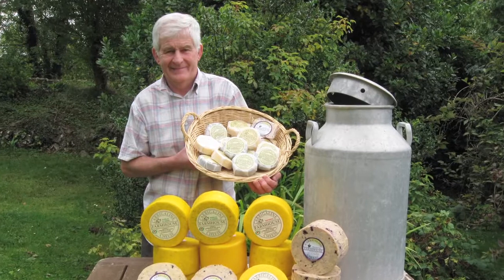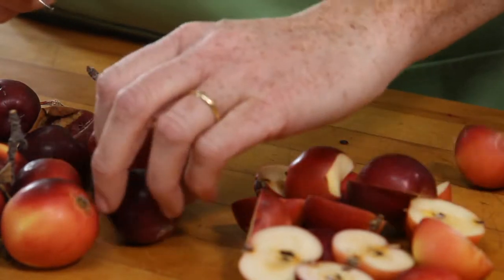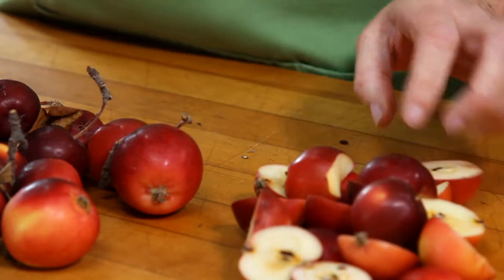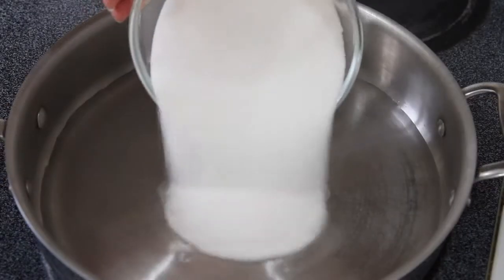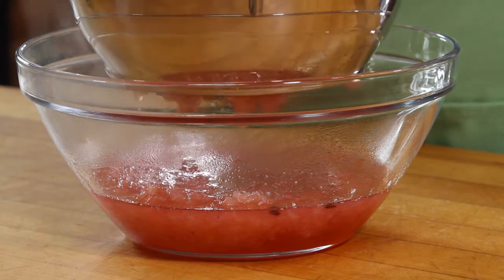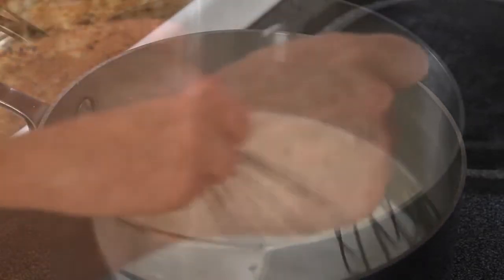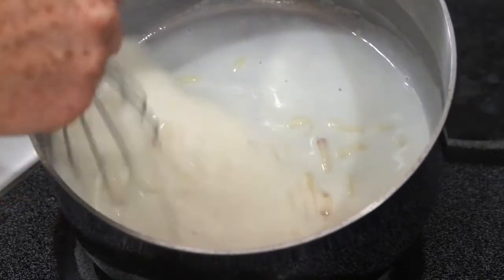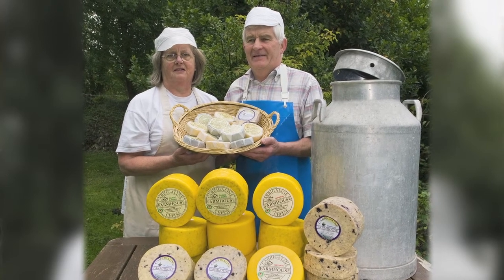Carrigaline Beech Smoked Cheese Pastry Shells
CARRIGALINE  BEECH  SMOKED  PASTRY  SHELLS
Try this wonderful beech smoked cheese from the O'Farrell family in Carrigaline, Co Cork, Ireland. This earthy combination of crab apples and smoked cheese is sure to please.
1 box (10oz) pastry shells
1 lb crab apples
1 3/4 cup sugar
1 cup water
1 cup of Carrigaline Beech Smoked Cheese pieces
1 cup warm milk
2 Tbsp butter
2 Tbsp flour
2 oz  grated Carrigaline Beech Smoked Cheese
fresh thyme for garnish
Prepare pastry shells as instructed on the box. When baked, remove tops and set aside until ready to use.
Remove stems from the crab apples , cut in half and using a paring knife, remove seeds.
In a medium saucepan combine water and sugar. Add apples, bring to a boil , reduce heat and simmer. Simmer for 10 minutes or until apples are soft. Mash with masher.
Pass apples through a strainer. You may use the liquids later for crab apple jelly if you wish. Remove skins from strainer. Set pulp aside.
Add butter to a medium sized cold saucepan. Melt over a low heat, add flour and mix with a wooden spoon. Gradually whisk warm milk to mixture  until smooth. Mix in grated Carrigaline Beech Smoked cheese.
Into each pastry shell, place a piece of Carrigaline Beech Smoked cheese.
Pour  creamy cheese sauce on top followed by a tablespoon of apple sauce. Return pastry shells to the oven for approx 4-5 minutes, taking care not to burn.
Remove from oven, sprinkle with fresh thyme to garnish.

About Handmade TV
We are a production company that has assembled a team of the best foodies in the business - chefs, writers, stylists, and producers to bring you Handmade Kitchens, the most delicious collection of video recipes available.
We produce video recipes that are quick, delicious and nutritious. Every recipe is shot in gorgeous HD video, in a close-up, beautifully lit, magazine style. The focus is on master hands demonstrating step by step cooking processes.
Our kitchen studios are run by an expert team of foodies and our collection of recipes has grown to over 300 videos and counting! Look for more delicious content to come in 2012.